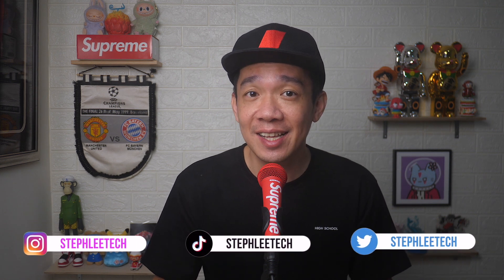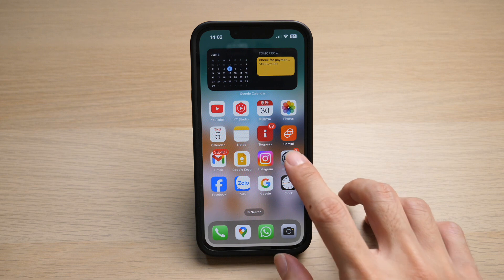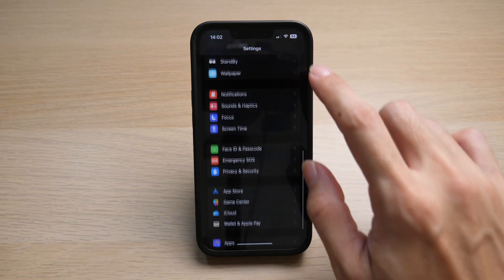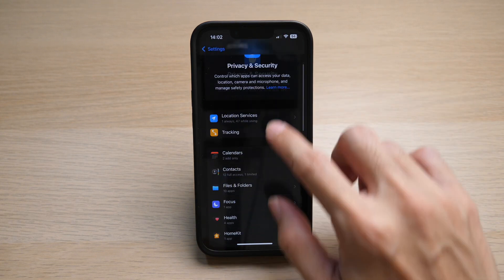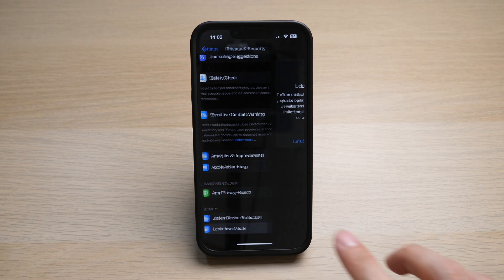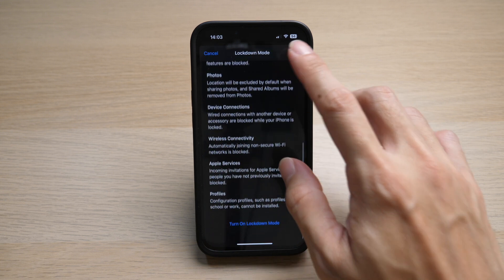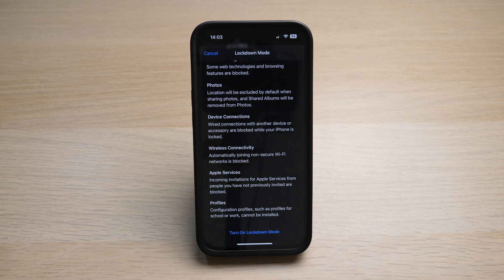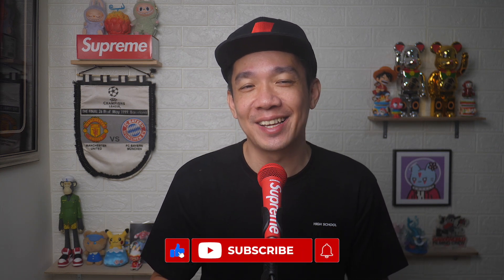How to Turn On Lockdown Mode (Security) on Your iPhone - Guide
Want to take your iPhone security to the next level? In this video, I’m going to show you how to turn on Lockdown Mode—Apple’s most extreme protection against hacking, spyware, and cyber threats. Whether you're a journalist, activist, or just someone who cares about privacy, this powerful feature could be your digital lifesaver. Stick around, because by the end of this video, you’ll know exactly how to activate it and why it matters more than ever.

HELP ME GROW MY CHANNEL
1. Click the “Thumbs Up”  LIKE button
3. Leave a comment or Question so I know how I can help
4. Share the video with others